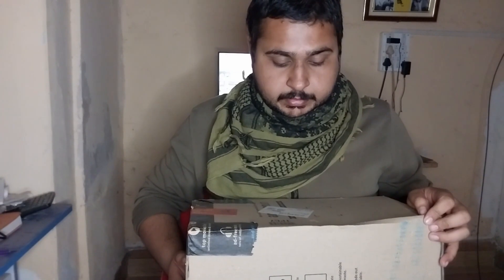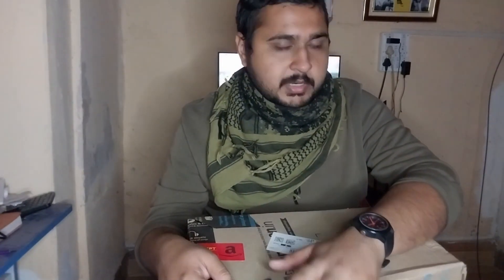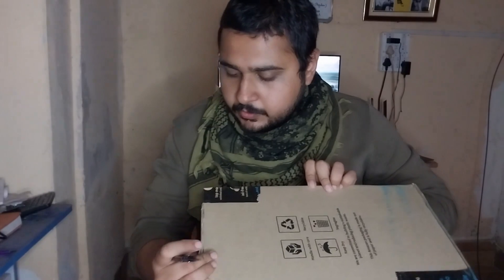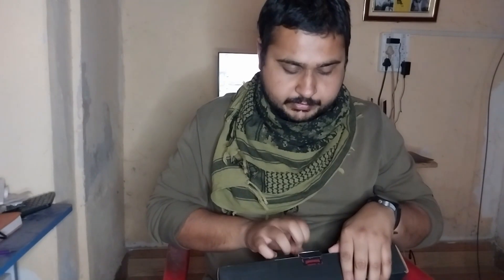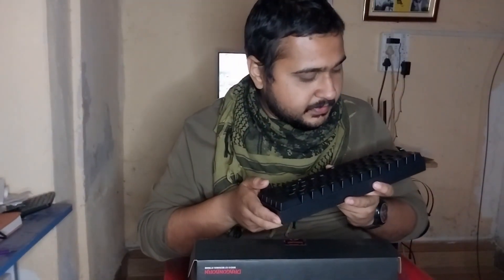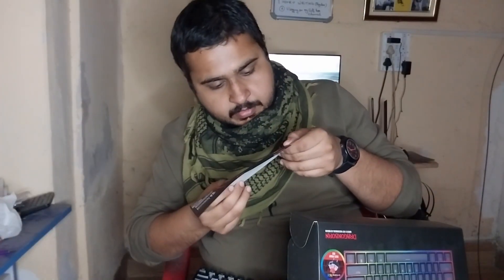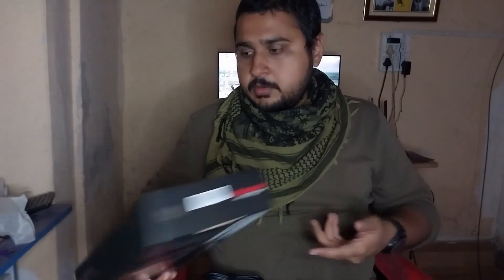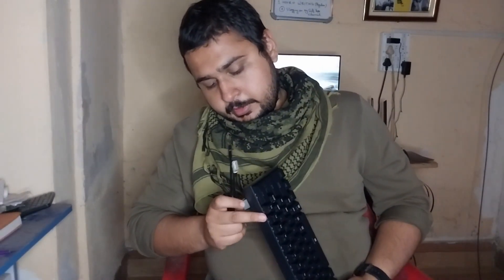UNBOXING AND IMPRESSIONS OF REDDRAGON K 630 KEYBOARD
Embark on an epic journey of self-improvement and skill development as I SET MYSELF ON A JOURNEY from a novice to a true pro in the exhilarating world of fighting games! Welcome to ARCH.A, where we're all about the thrilling transformation from noob to pro.

What's more ?
Upcoming there will be game plays and game reviews.

Outrow Audio Credits

Thankyou for letting me use your audio.